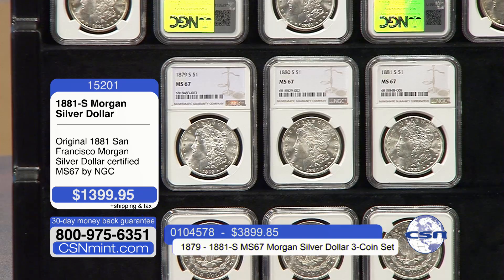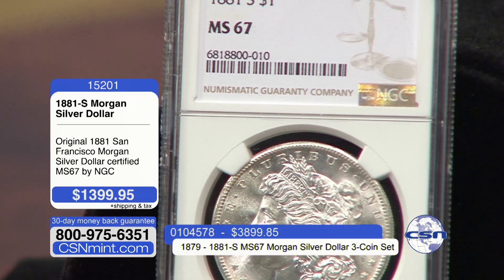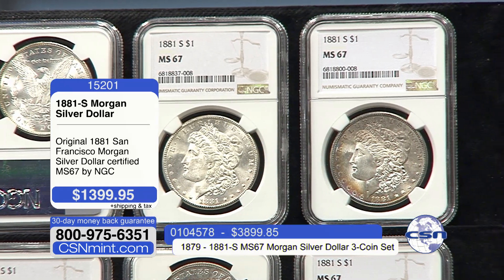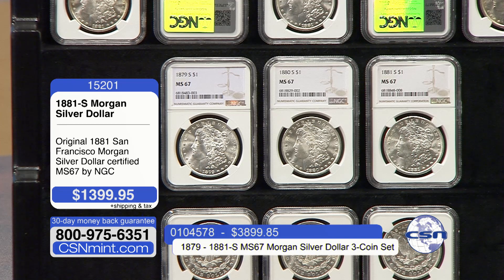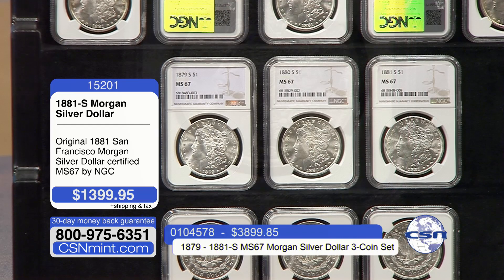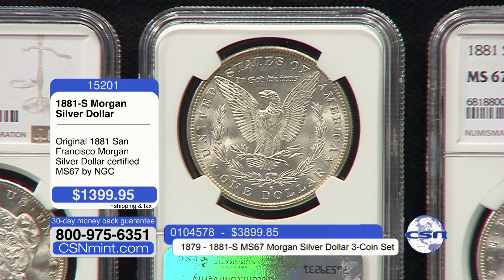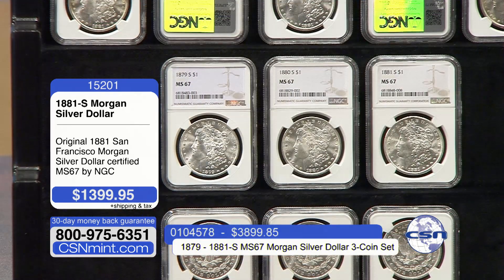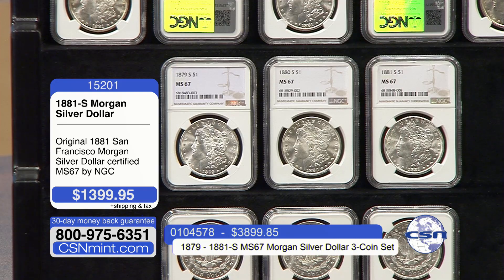MORGAN SILVER DOLLAR from 1881!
Watch us on History Channel:
Saturday & Sunday 4a – 7a ET

*price and availability subject to change. Visit CSNmint.com for updated pricing and availability

About The CSN Mint:
For over 20 years, The CSN Mint has offered collectors the most special and rare collectable coins from around the world. Our company is founded on the ideal of providing personalized service with the goal of building long term relationships with our collectors. With headquarters located in Scottsdale, AZ, CSN is one of the largest retail rare and collectible coin marketers in the country.

Besides a wide selection of rare and hard-to-find U.S. coins, The CSN Mint offers many other collectable products including paper money, foreign and ancient coins. Our dedicated staff is a highly experienced team who offers personalized one-on-one services devoted to your specific interests. By doing this we ensure that you, the client, are able to obtain the items you want. This is a relationship like one with a personal banker or a trusted advisor. Each representative has an extensive background in the area of numismatics.

The CSN Mint has been very visible over the past 20 years selling a large variety of collectable products on television. You can watch our show on History channel every Saturday and Sunday morning from 4:00 am to 7:00 am ET.